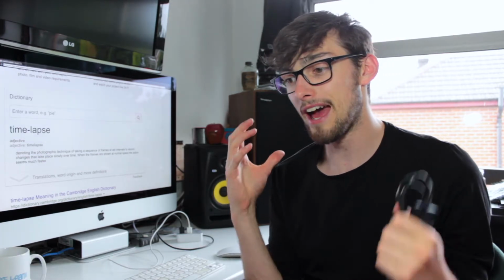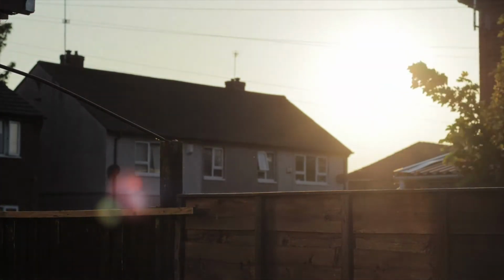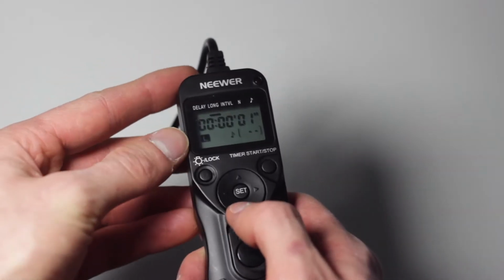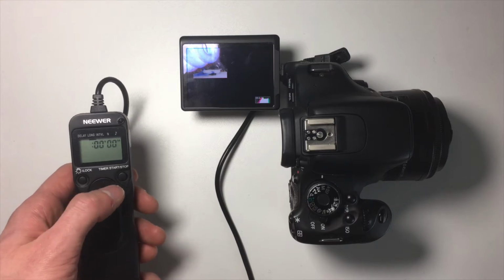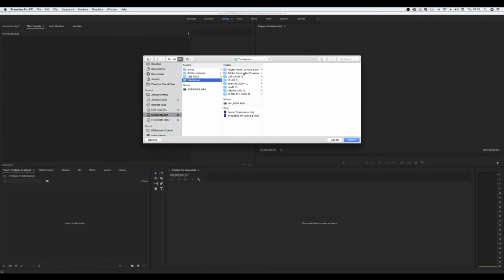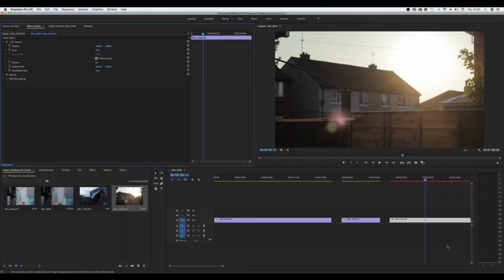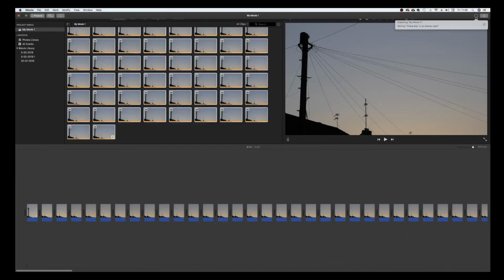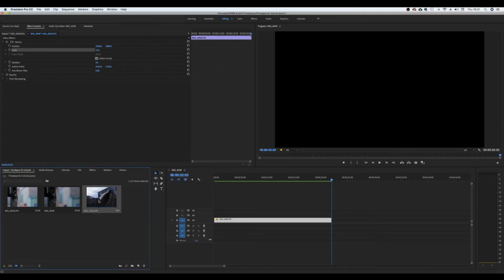4k Timelapse on Canon 600d / Rebel T3i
In this tutorial we're looking at how to make 4k time-lapses on the 600D! Sounds improbable? Well find out how with the help of a handy little gadget. And here is a link to my review of the intervalometer I used